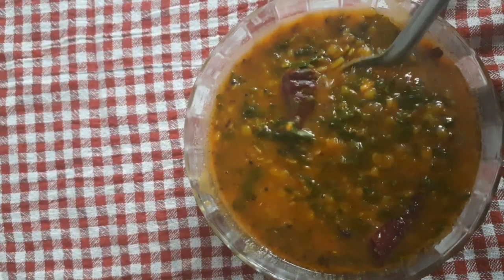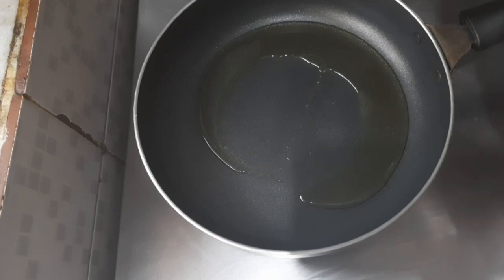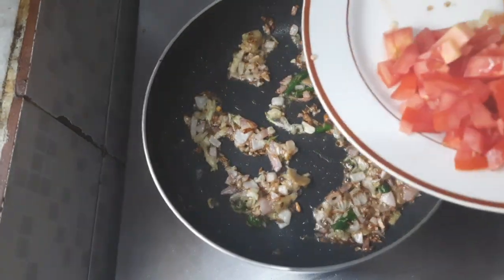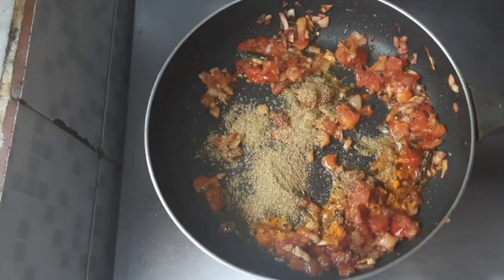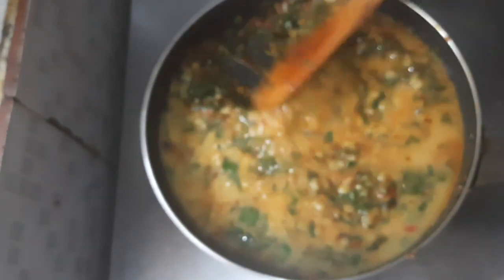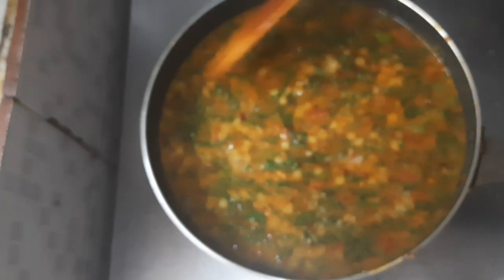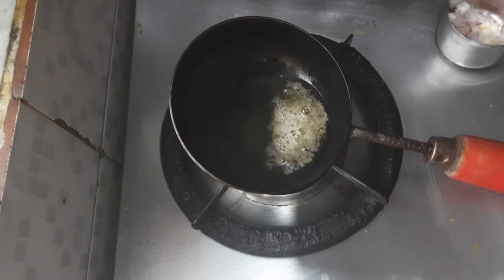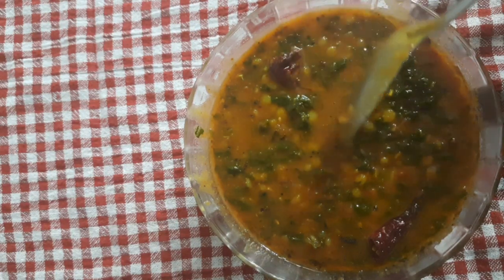DAL PALAK lll SPINACH AND DAL CURRY lll DAL PALAK RECIPE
Dal palak or Spinach with dal curry is very tasty and goes well with Roti, phulka or chapatis or even with rice.
Ingredients :
tur dal                   1/2 cup or 125 gms
spinach                    2 cups
ginger garlic chilli    1"/5 to 7flakes/2
Method :
Wash the tur dal and pressure cook for 2 whistles.  Take a pan pour oil 2 tbsp and put 1/2 tsp cummin seeds then add half the onion and saute till it becomes soft. Add crushed ginger, garlic and chillii and saute until the raw smell goes add the tomato and saute until soft add 1/2 tsp of salt to make it soft faster.  Add the masalas turmeric powder 1/2 tsp, chilli powder 1 tsp. coriander powder 1 tsp and garam masala 1 tsp saute nicely and then add the spinach and saute until it blends with the masalas.  Add the cooked dal and saute.  Add more water if the consistency is thick and let it boil and close it cook for 3 to 4 minutes in low flame.  Take a saucepan add oil mustard seeds add the half onion and saute until brown add the red chilli and curry leave and add to the curry.  Our yummy dal palak is ready.